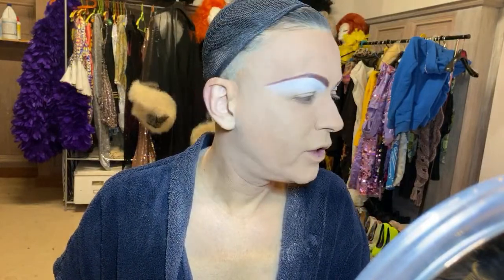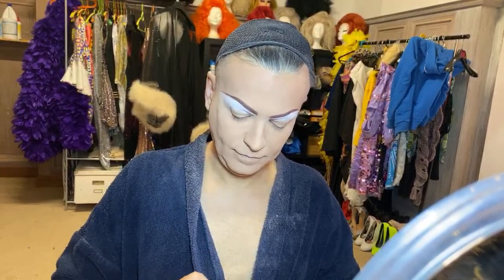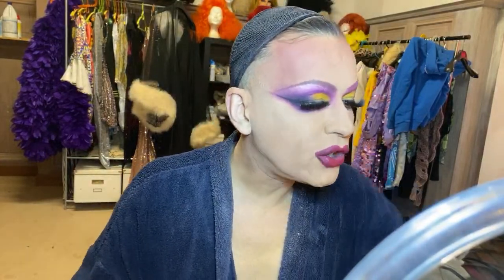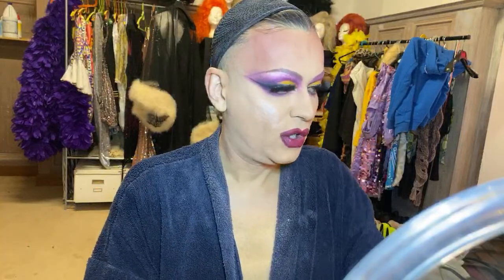Drag queen make tutorial master class vlog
Master class
with your donation i can create and produce good quality videos and contents
with this channel i share my passion for the art of drag
if you love drag queens as i do just joing us and help us to build a better world!